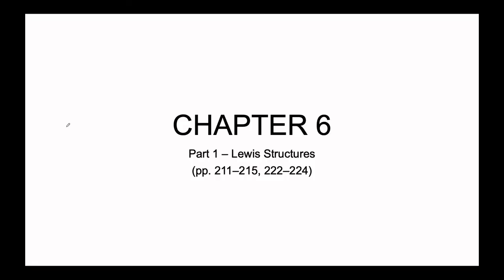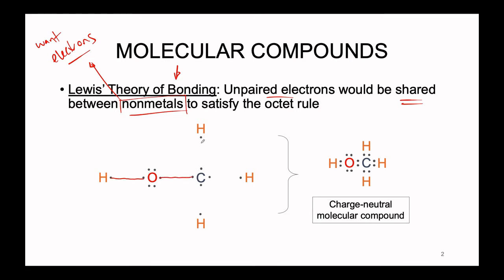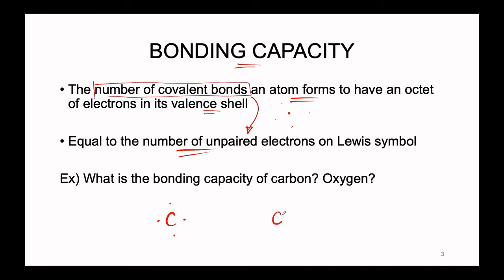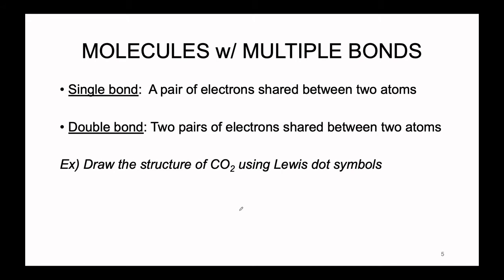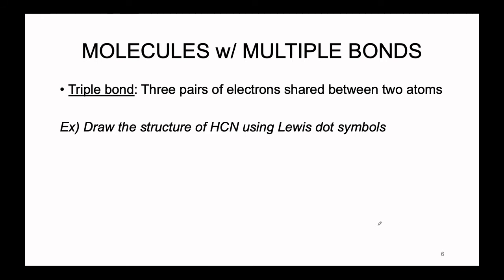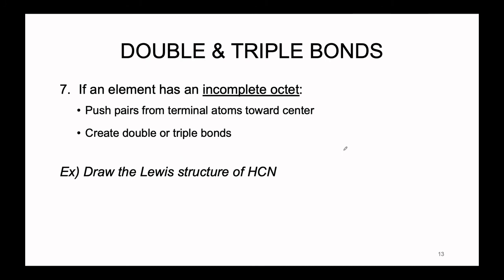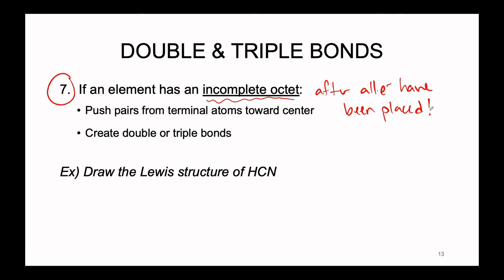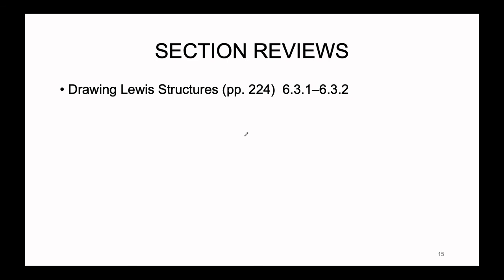Technical Lectures | Ch 6 | Drawing Lewis Structures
Time to harness those artistic skills as we learn to draw small molecules!

Citation:
Burge & Overby. Chemistry: Atoms First 3rd edition; McGraw-Hill Education: New York, 2015; 211-215, 222-224.

Track Names: "Electric," "Days Like These," "Midnight Bounce," "Street Dreams," "Illuminate," "Falling," "Island," "Golden Hour," "Better Days," "New Day," "On My Way," "Street Dreams," "Warm Nights," "In My Dreams," "Good For Me"